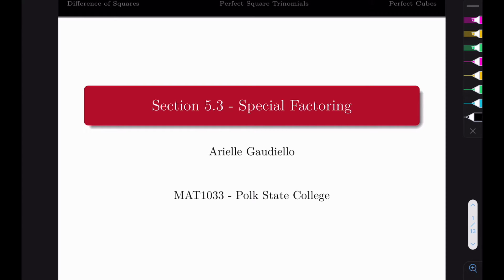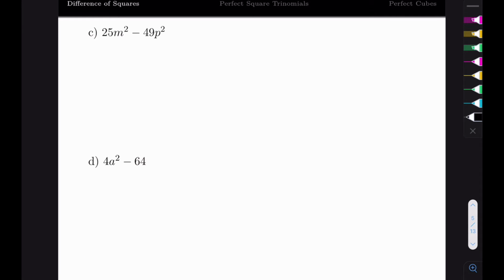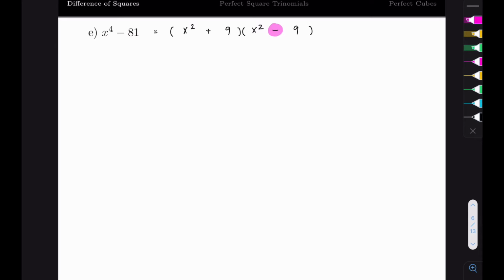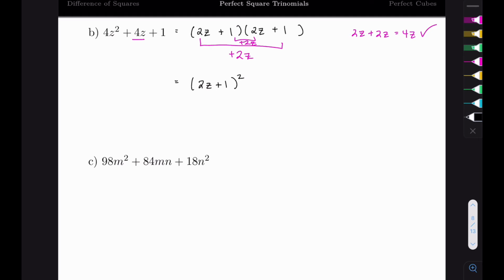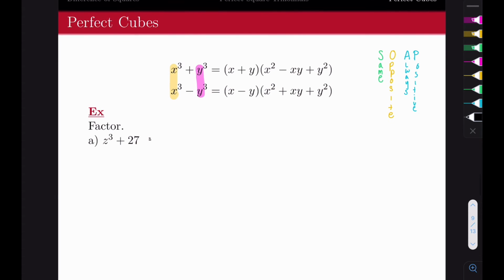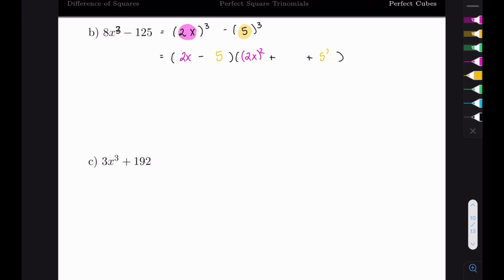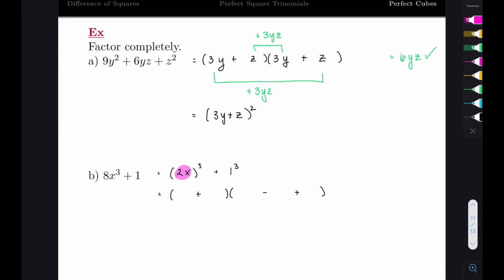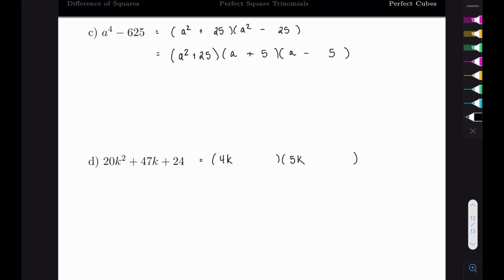5.3 - Special Factoring